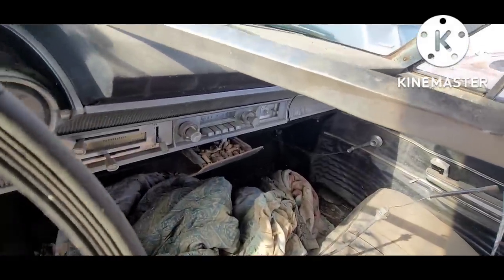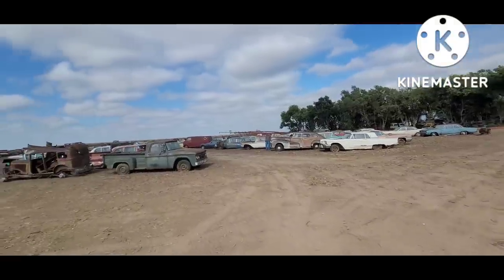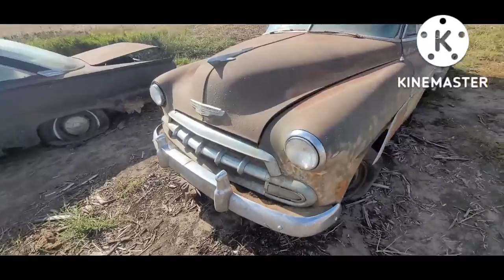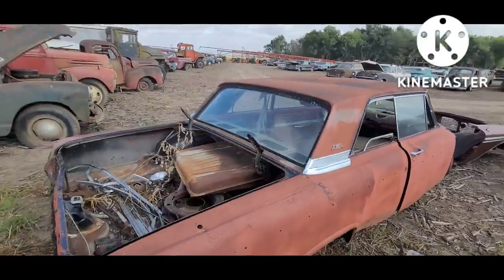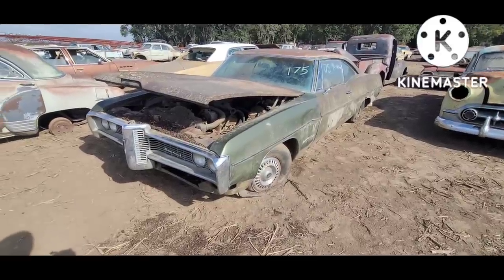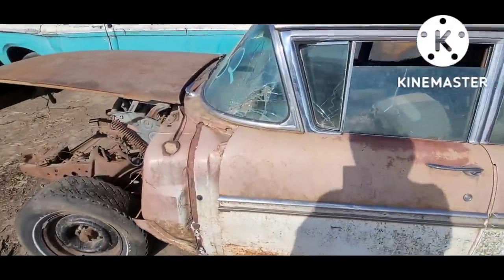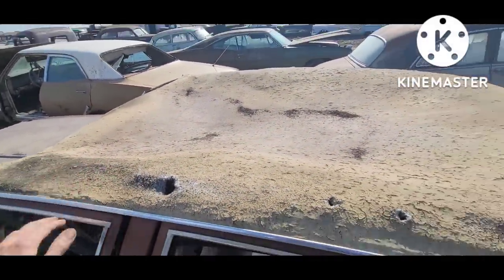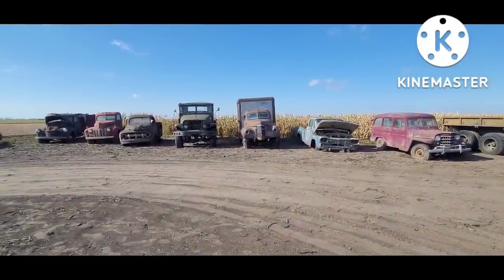Abandoned Forest Hoard & Barn Find cars! 1930s-70s Ford, Chevrolet, Cadillac, Pontiac Mercury Buick!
Mr. Goodpliers heads to Nebraska to check out a huge collection of vintage cars & trucks! Walk around and see Chevrolet, Ford, Buick, Pontiac, Cadillac and more! This is Part One.